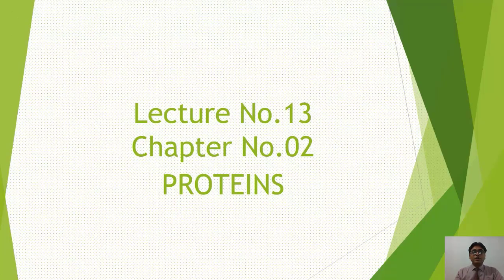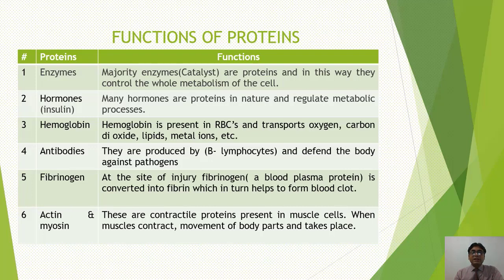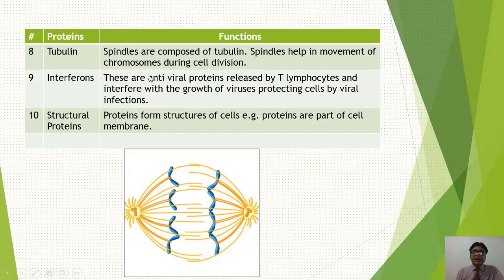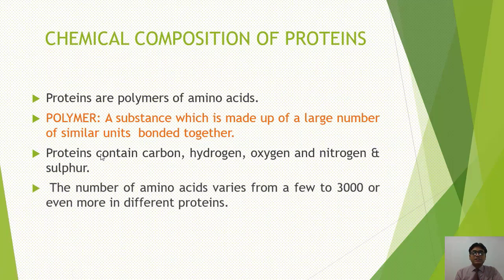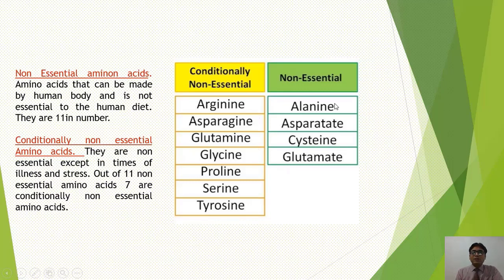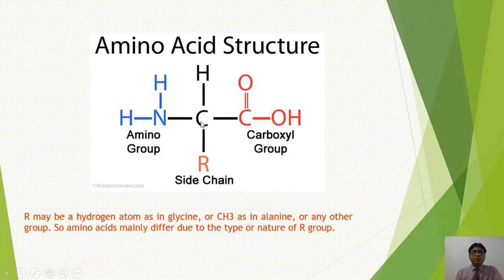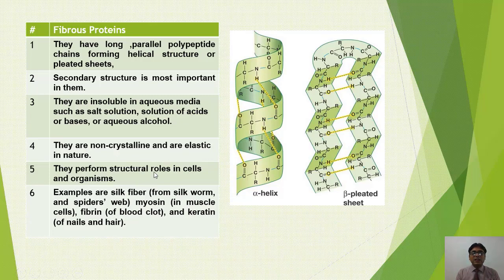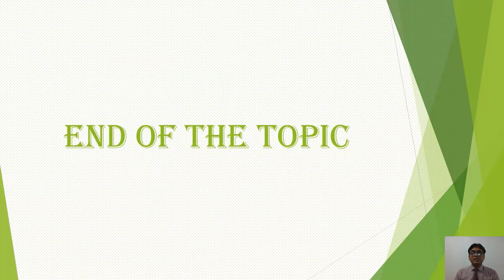First Year Biology Chapter No 2 Lecture No 13 Protein by Waqas Azeem